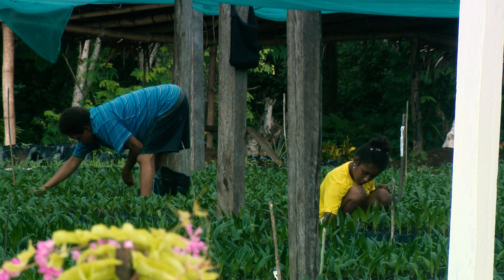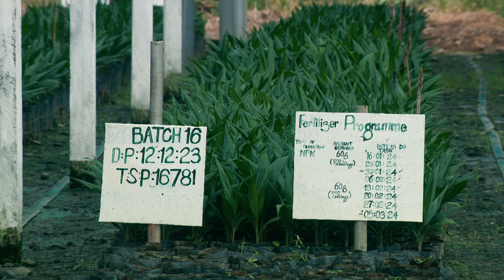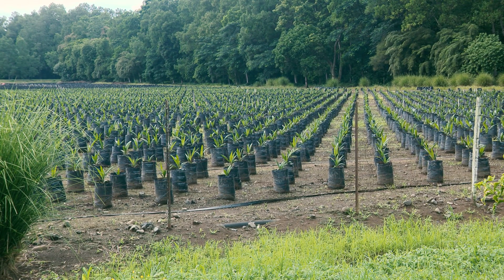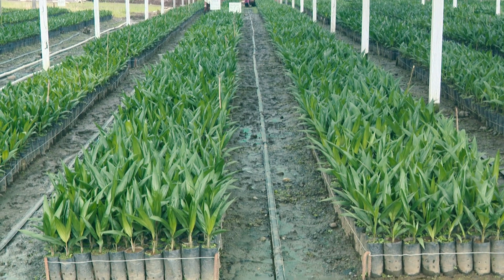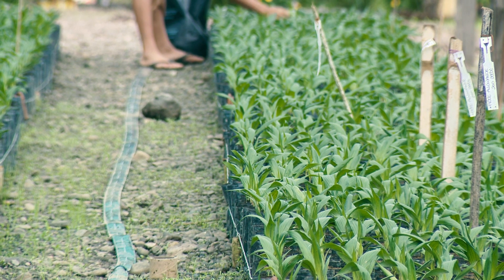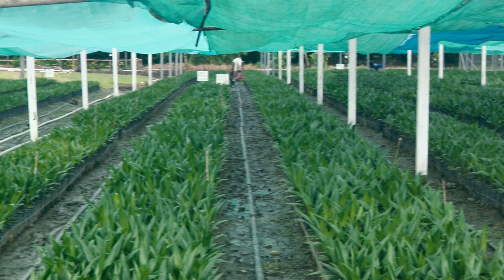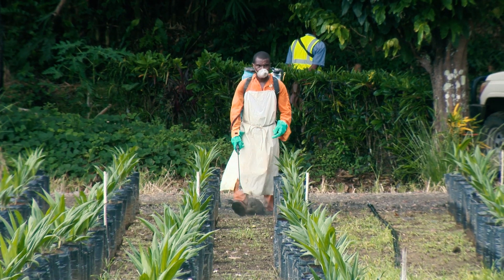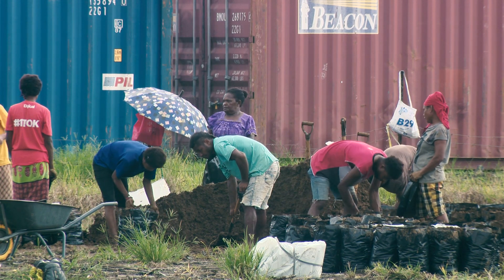A Visit to Hagita Nursery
In this video we’ll take you to Milne Bay Province to visit the nursery yard of Milne Bay Estate. This estate is a subsidiary of the New Britain Palm Oil Limited.

Tok Didiman had a chance to visit the nursery after witnessing the presentation of K216 thousand from the Oil Palm Ministry as seedling subsidy to the Milne Bay Estate for smallholder growers in the province.

Join us now as we find out more about how the seedling subsidy will assist the oil palm growers and also paying a visit to the nursery site.